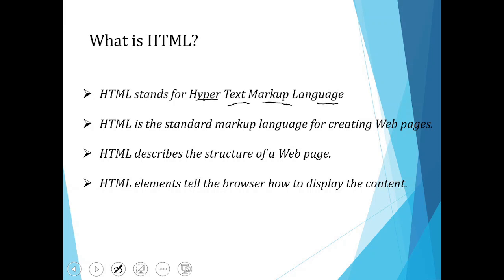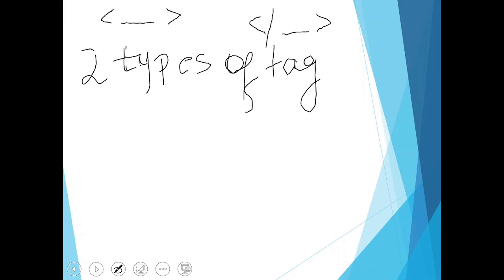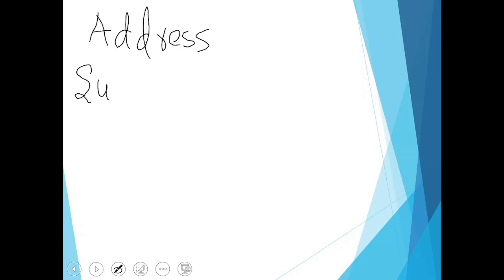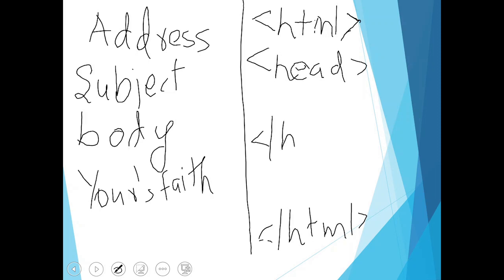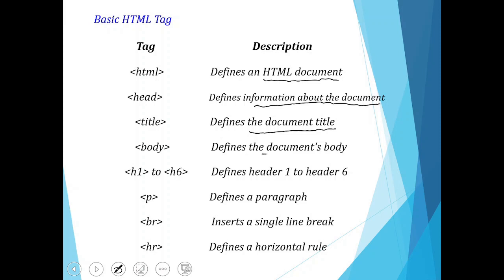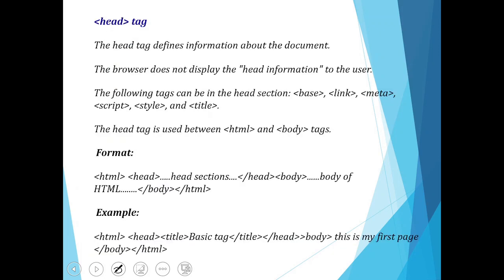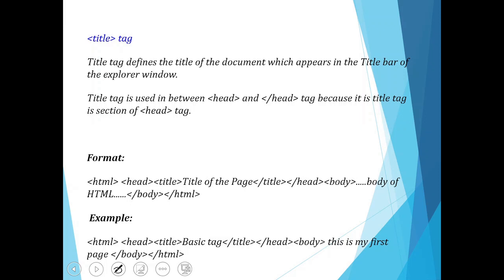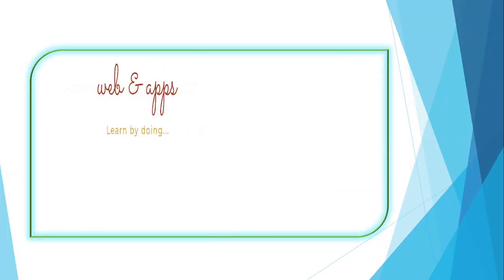Html - Start to HTML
Start to HTML - to understand how to write HTML & what are the basic tags involved in it.